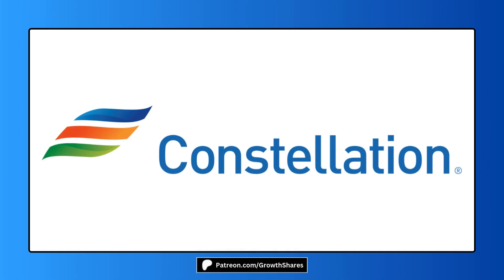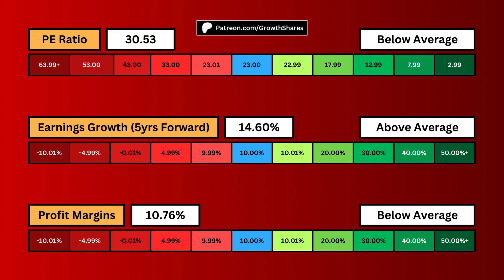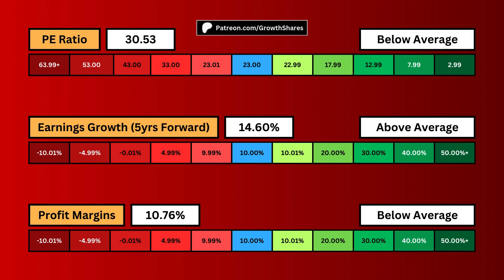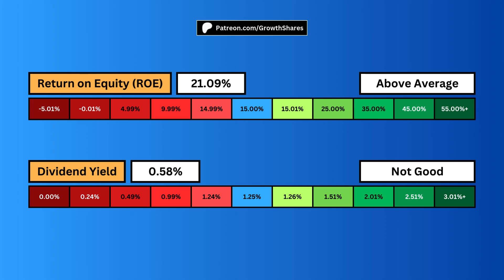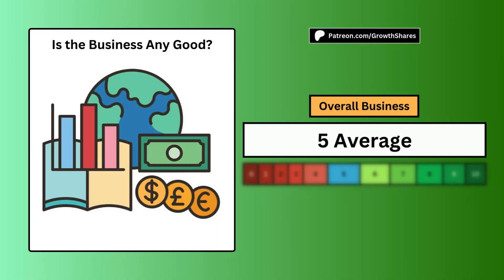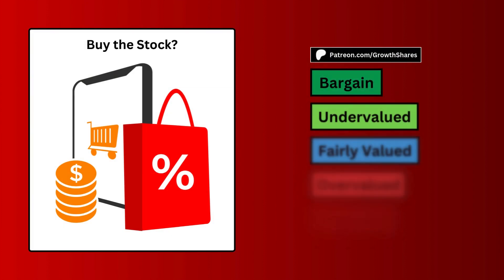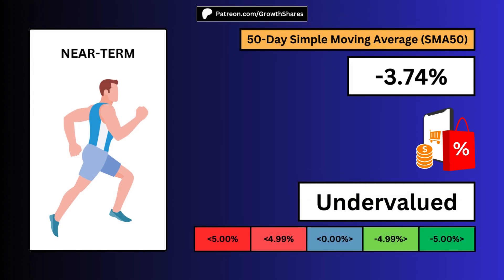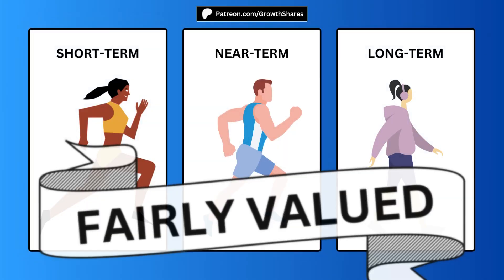DON'T BUY Constellation Energy Stock (Until You Watch This Analysis)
Should you invest in Constellation Energy right now? I analyze the business and determine the intrinsic value of the stock.